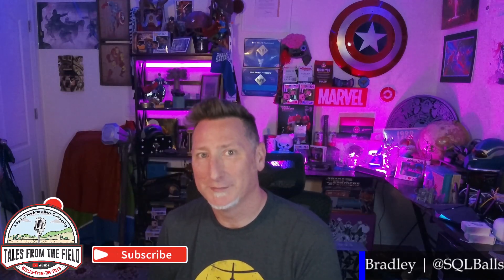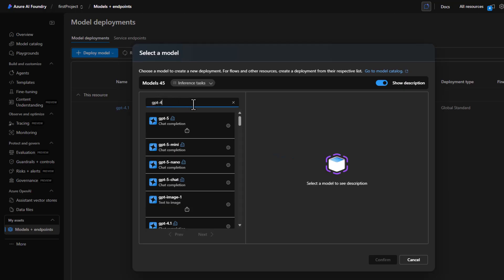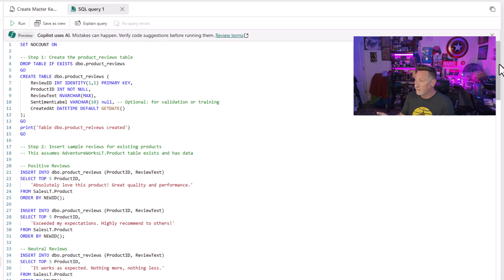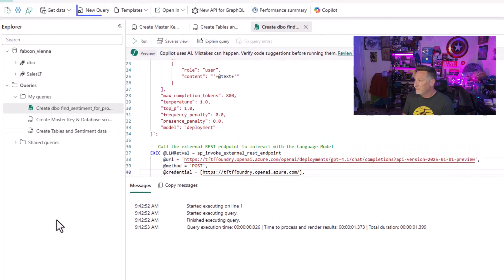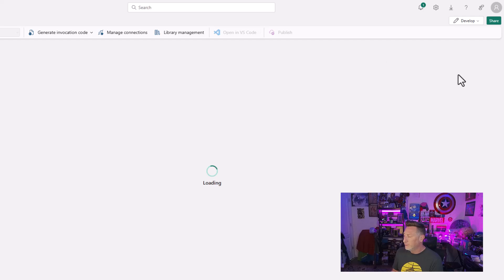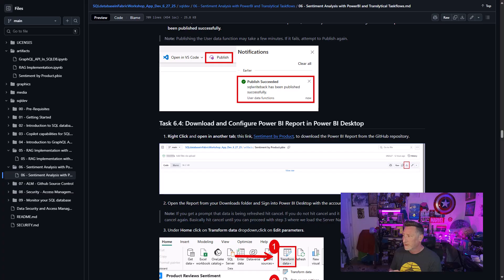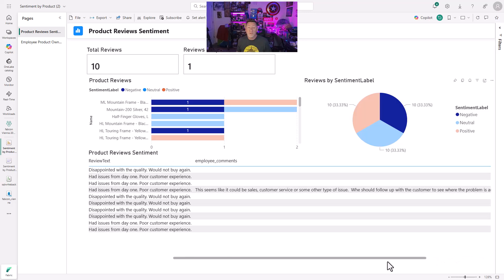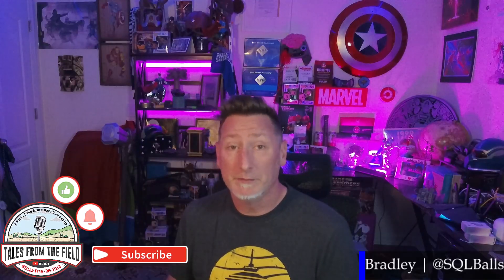Microsoft Fabric: Translytical Task Flows End to End Tutorial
Here is a preview from the Fabric SQL Database pre-con from Fabcon Vienna!!  Translytical task flows can enable data write-back so that end users can update, add, or delete data in Fabric databases from within Power BI reports. Using Fabric's user data functions, you can programmatically update, add, or delete records of data based on the filter context passed from the report.

Module 7 Sentiment Analysis with Power BI & Translytical Taskflows

Create a data function button in Power BI (preview)

Bradley Ball
Blusky: sqlballs.bsky.social

Daniel Taylor
Blusky: dbabulldog.bsky.social

Bradley Schacht
Blusky: bradleyschacht.bsky.social

Neeraj Jhaveri
Blusky: neerajny.bsky.social

Josh Luedeman
Blusky: joshluedeman.bsky.social

Chapters
00:00 Translytical Task Flows, User Data Functions, Fabric SQL Database
01:50 Demo Provision Azure OpenAI GPT 4.1 Model
03:11 Demo Provision Fabric SQL Database
03:30 Demo Create Master Key and Database Scoped Credential
04:20 Demo Create Tables and populate Data
05:20 Demo Create Stored Procedure to Score Sentiment
06:25 Demo Score Sentiment
07:41 Demo Create User Data Function
08:41 Demo Download Power BI Report & Configure Translytical Task Flow
12:18 Demo Configure Semantic Model Settings
12:47 Demo Find Customer Feedback and Enter Employee Feedback